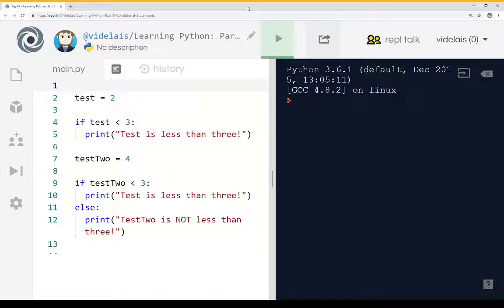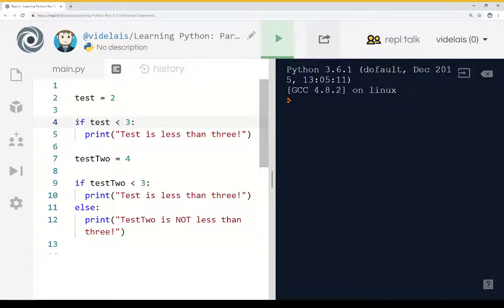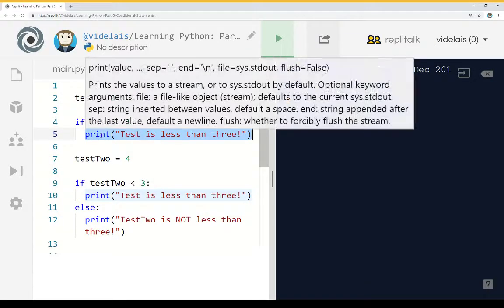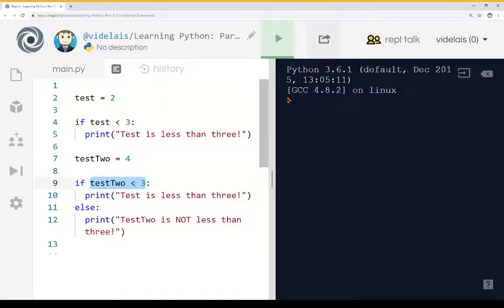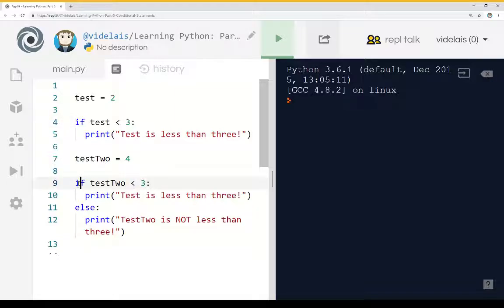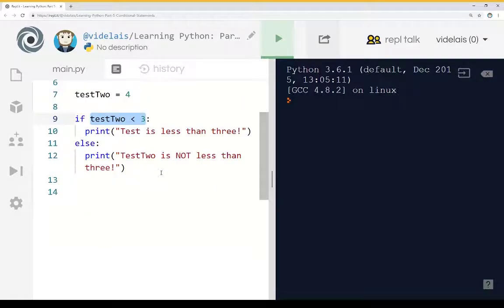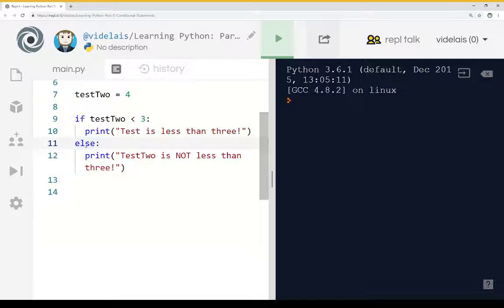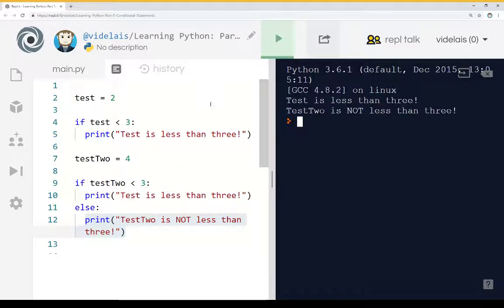Learning Python: Part 5: Conditional Statements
This video introduces Python through reviewing Conditional Statements.